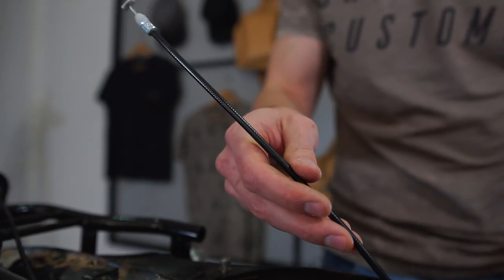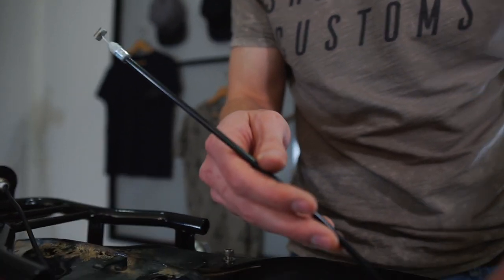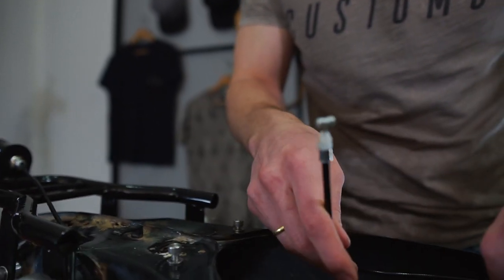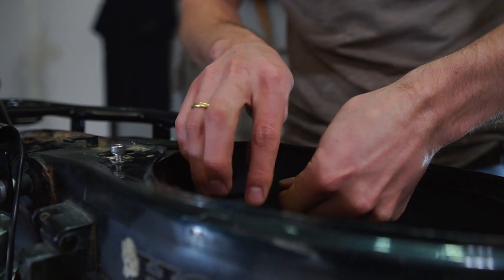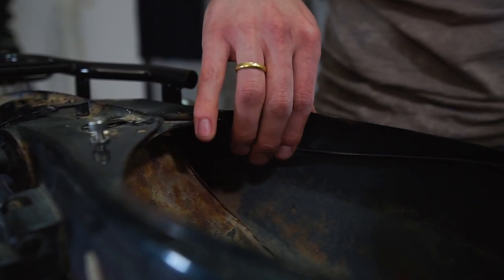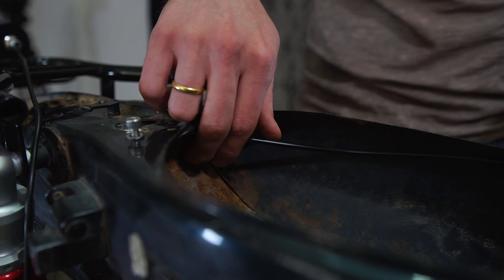8 Battery Lock & Cable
In this video we take you through how to install the battery lock & cable on the tube inside your Cub frame.